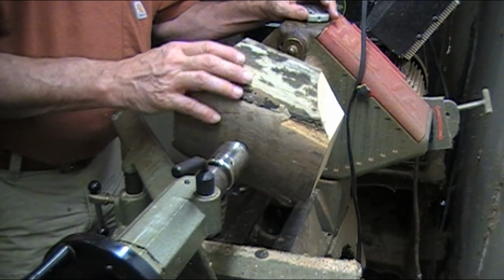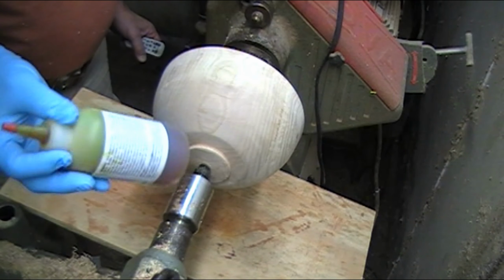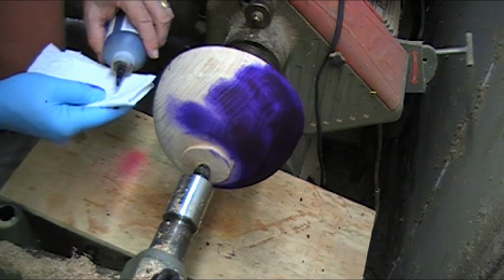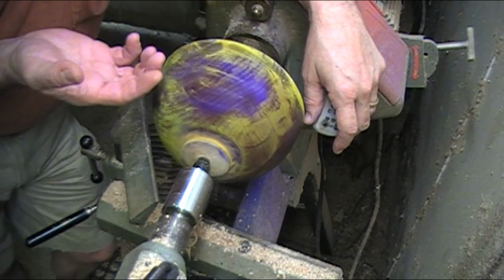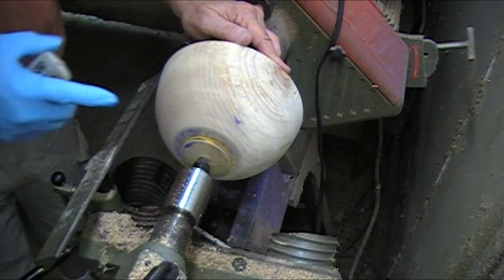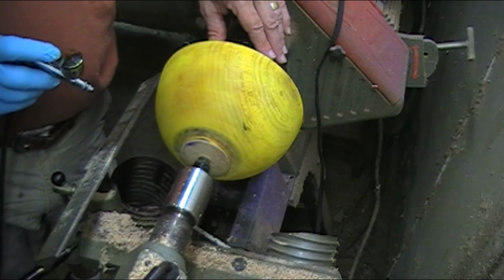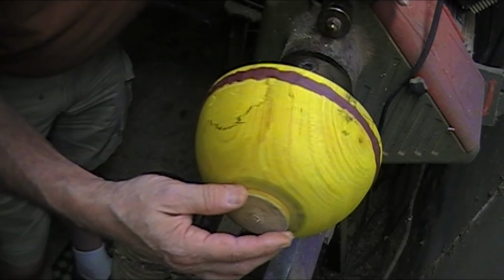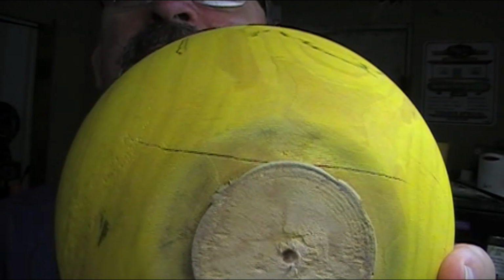Woodturning-aborted sycamore bowl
This piece not only cracked during the night but also went out of round. Did use the airbrush and Apoxy and had it going my way for awhile. Oh well